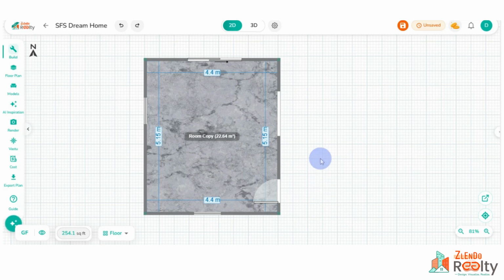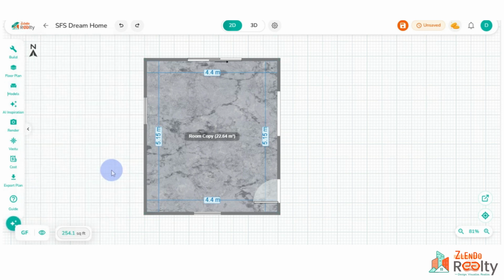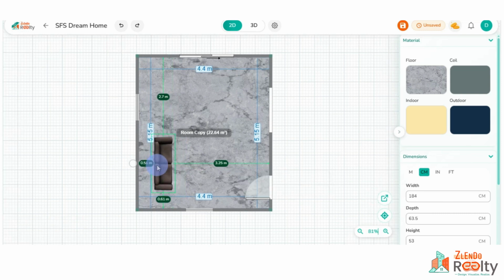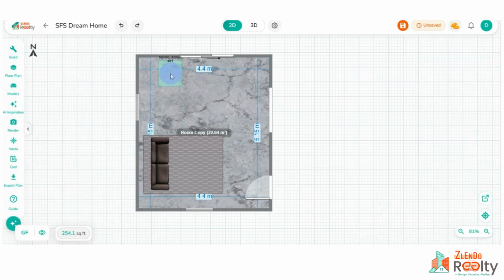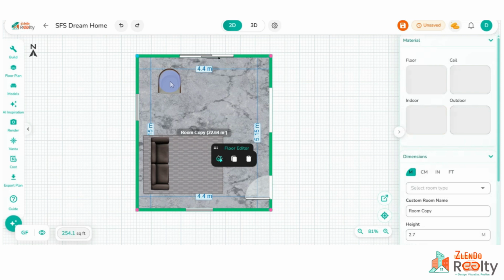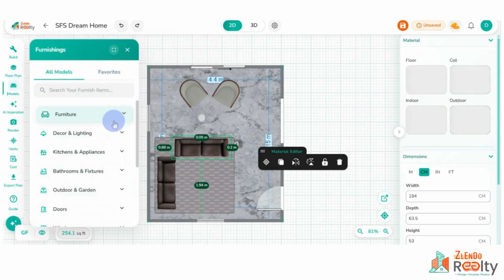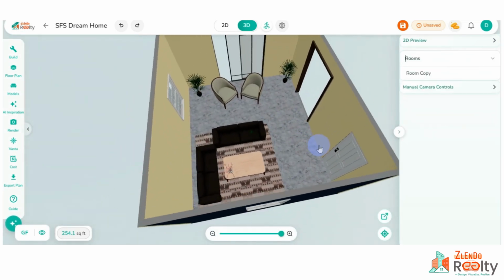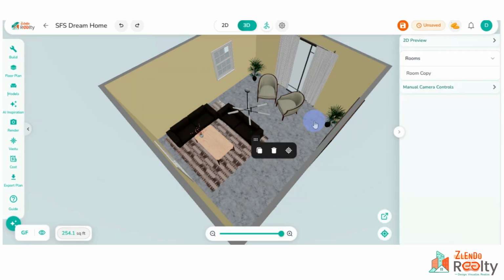Furniture Placement | Beginner Tutorial | Zlendo Realty 2026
Bring your space to life with smart furniture placement using Zlendo Realty!

In this beginner-friendly tutorial, you’ll learn how to add and arrange furniture in your layout to create functional, visually appealing interiors.

Furniture placement is key to making your design practical and realistic with Zlendo Realty, it’s quick and effortless.

This tutorial covers:

How to add furniture to your layout
Position and align furniture accurately
Adjust placement for better space utilization
Create realistic and well-balanced room designs
With just a few steps, you can turn an empty room into a fully designed living space.